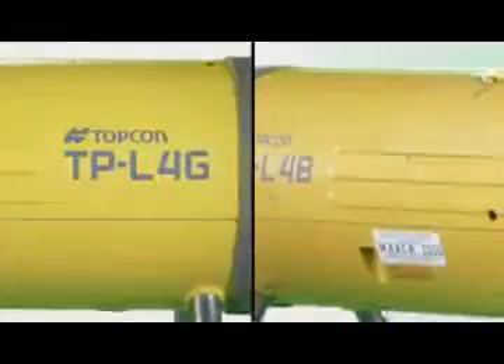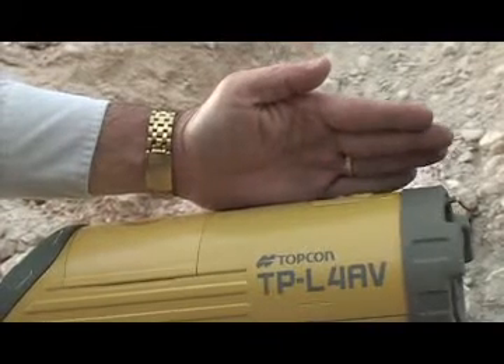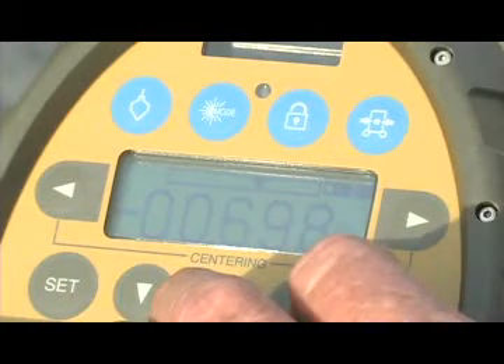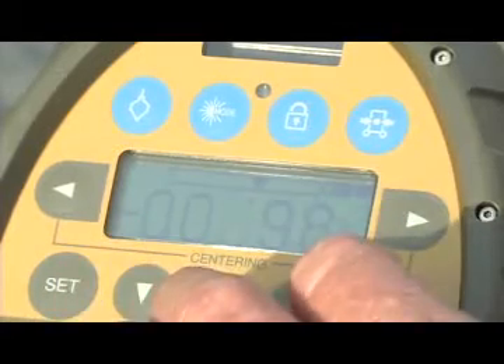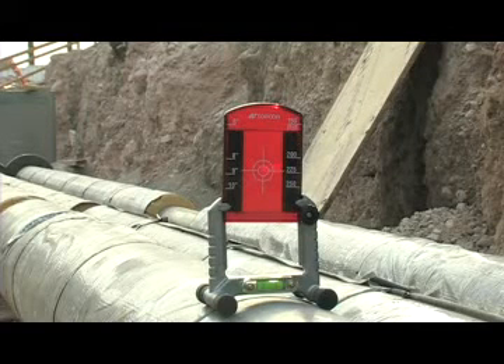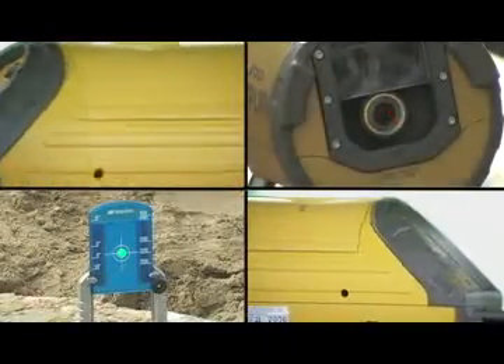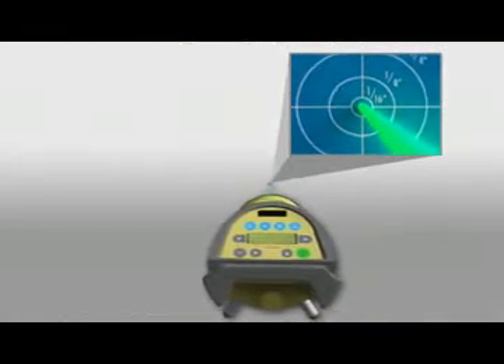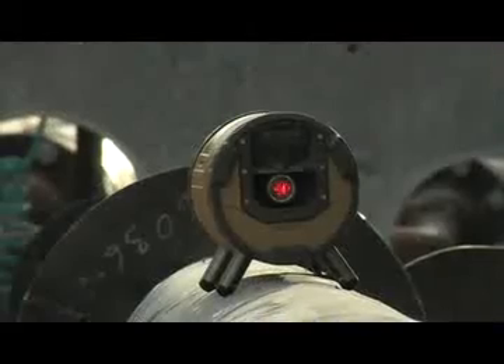Topcon TP-L4G Green Beam Pipe Laser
With the unbeatable visibility of Topcon's innovative Green Beam® technology, the TP-L4G offers a beam that's four times brighter than conventional beams. That means you never lose track of it - even in direct sunlight! With the TP-L4G Green Beam®, setups are faster and easier than ever before.